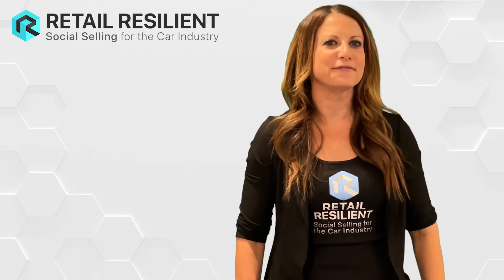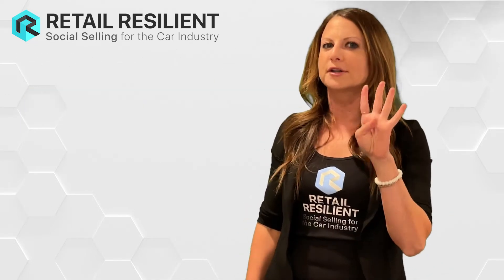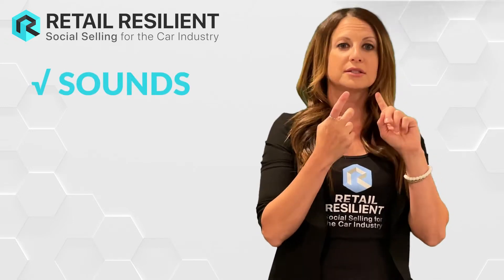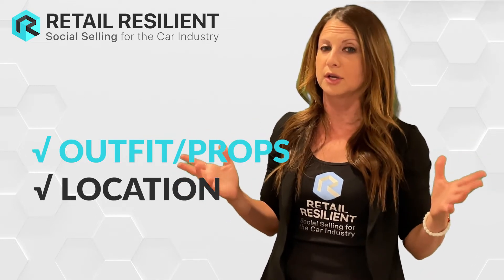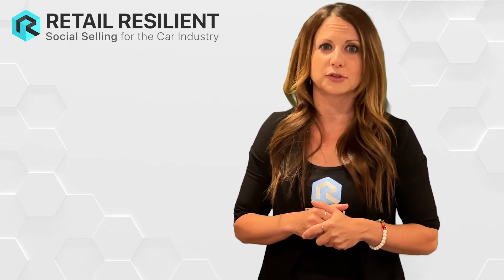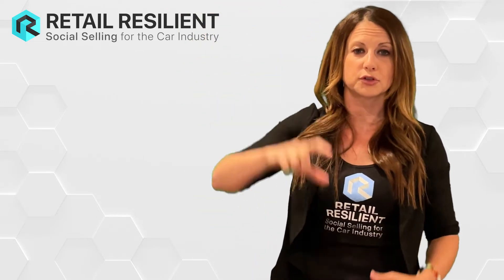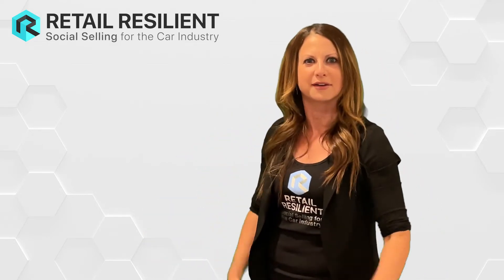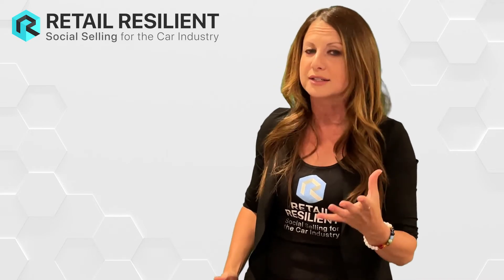Beginners Guide to Social Selling on TikTok | STEP 5: The Plan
So you've got the best sounds saved, you've got all your equipment set up, you're already in the dealership in your uniform... Step 5 is where we put it all together into a plan.  How are you going to bring them all together into the next viral video?  Well i'm going to let you in on a littler insider secret...Sometimes no plan is the best plan.

Say what!? (stay with me, i'm not as crazy as I seem)

Here's the thing, TikToks are laid back, fun, and REAL.  So if you hear a song that sounds like a day at the beach.  on't over think it.  Find the nearest convertible or sports car and make a video.

The key is to be authentic, showcase what actually happens on the daily at the dealership.

📞 Phone Calls,

👨🏻‍💻 Desking Deals,

🧑🏼‍🔧 Techs Working on Cars

🔑 Customers Taking Delivery

🚘 New Inventory Coming off the Trailer!!
Film what is happening in live time!  That is what gets results, people love to consume content that shows them the real stuff.

and thats it for step 5, so happy planning!... or not 🤷🏼‍♀️